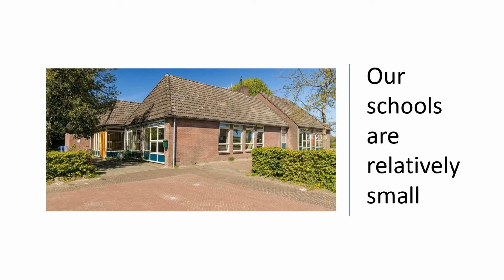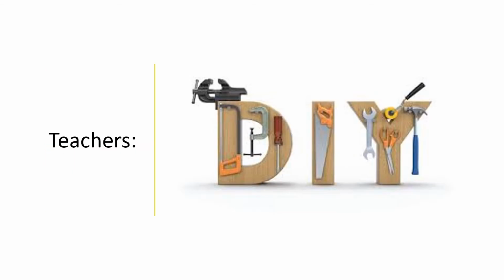Ted talk 2E in the regular classroom